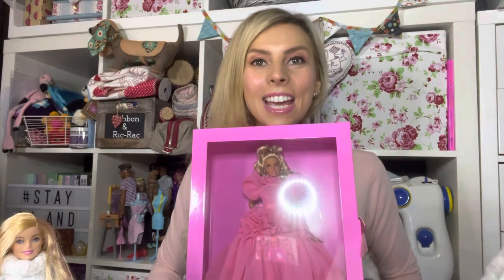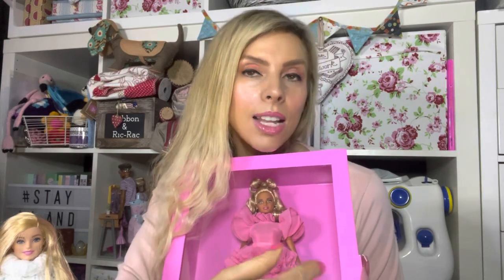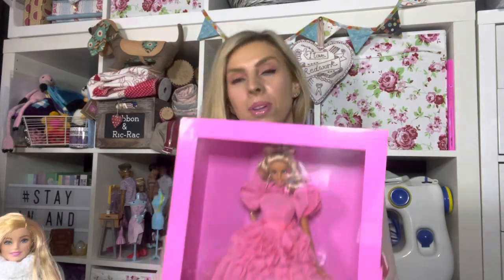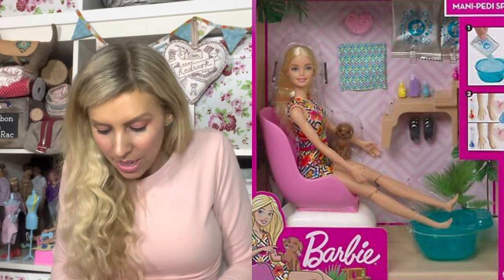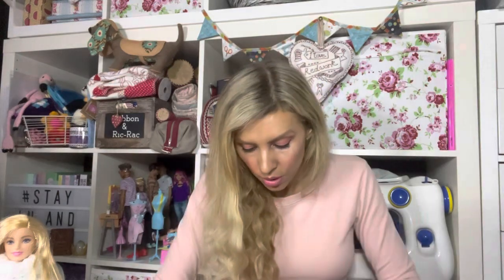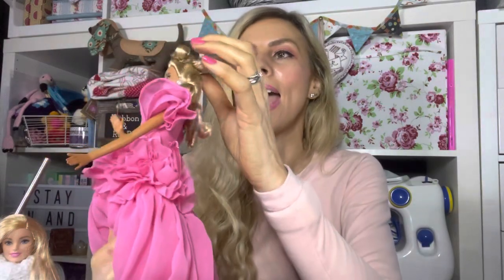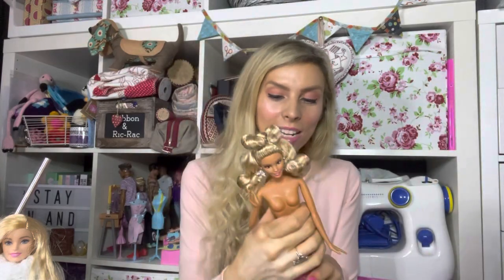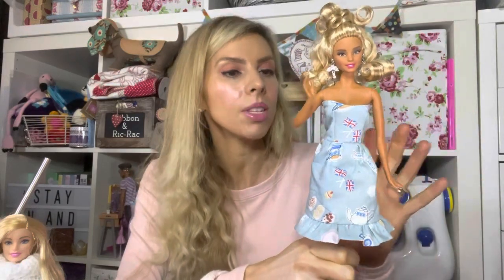Total Unboxing of Barbie Pink Collection, doll 3. Clothes removed, and hair taken down and dipped